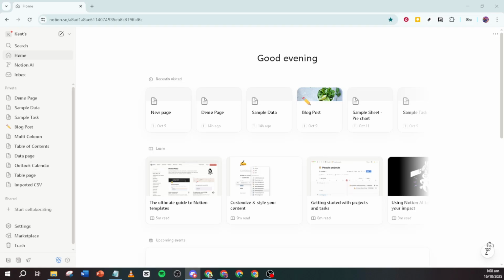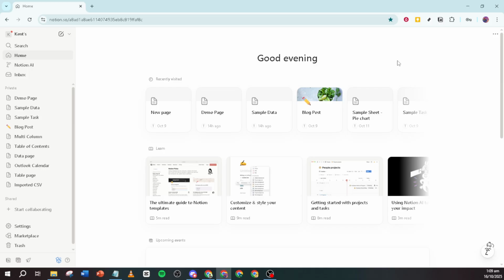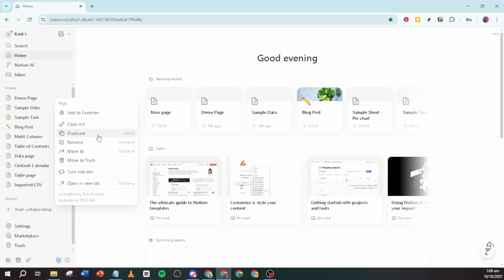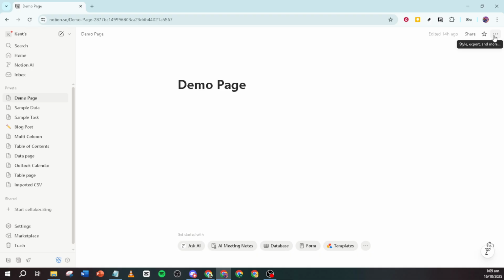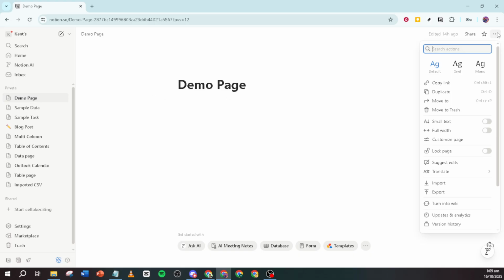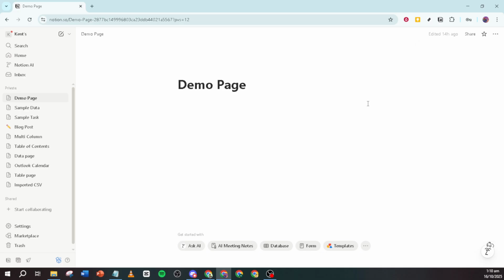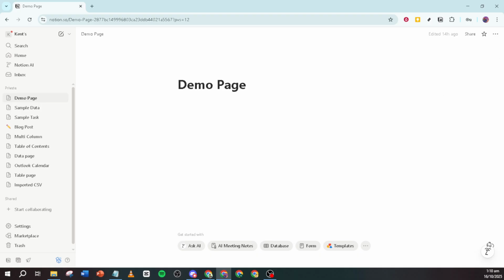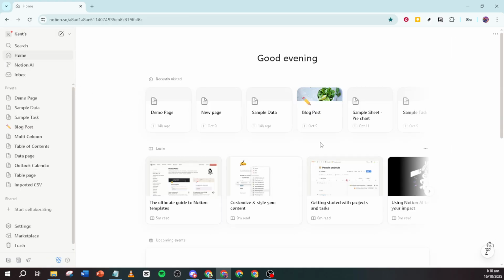How To Duplicate A Page In Notion Ll Duplicate Notion Space [2025 Guide]